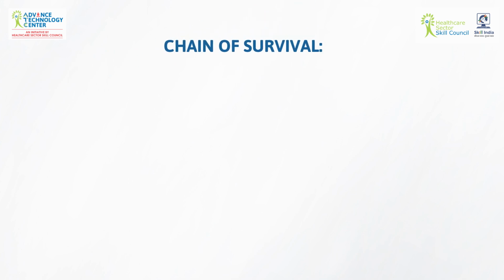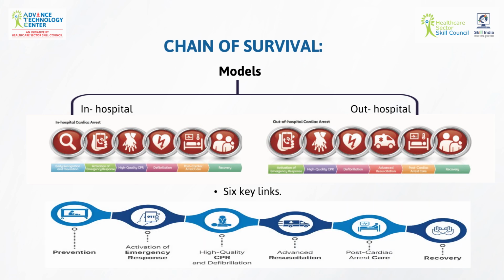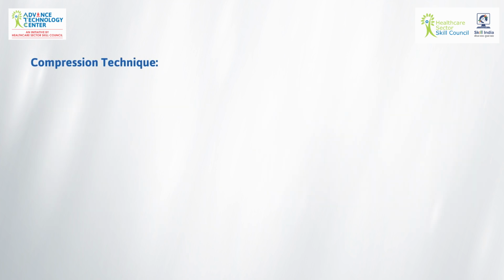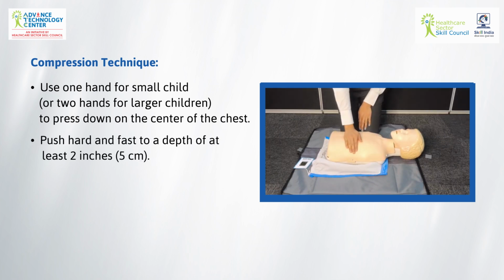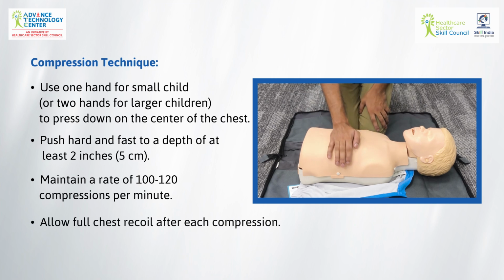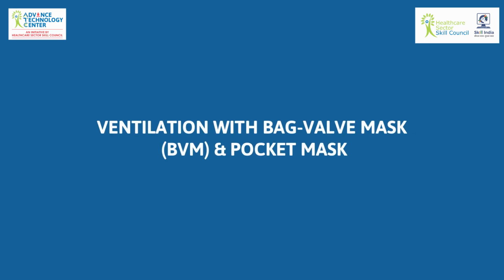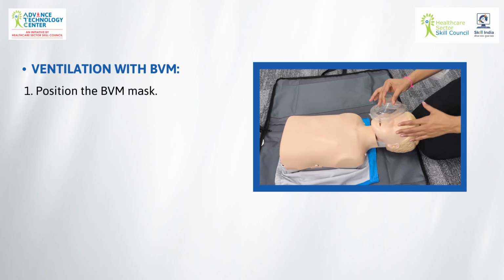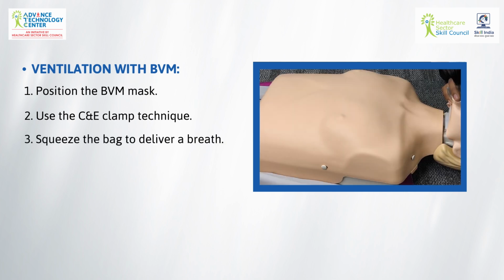How to Perform Child CPR | Pediatric Life Support Training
Welcome to our comprehensive training on Child Cardiopulmonary Resuscitation (CPR) — a vital procedure every healthcare worker, first responder, and parent should know.

In this video, you’ll learn:
🔹 When and how to initiate CPR in children
🔹 Proper compression and ventilation techniques
🔹 Common errors to avoid
🔹 Simulation-based demonstration for effective learning

This training video is part of HSSC’s initiative to build life-saving capabilities across healthcare professionals and caregivers.